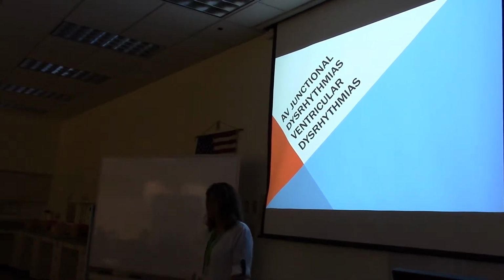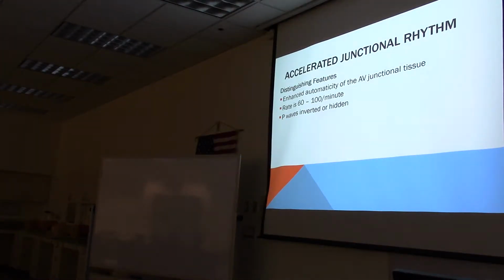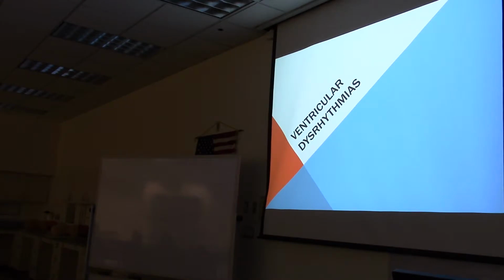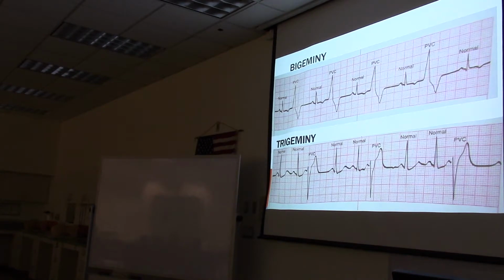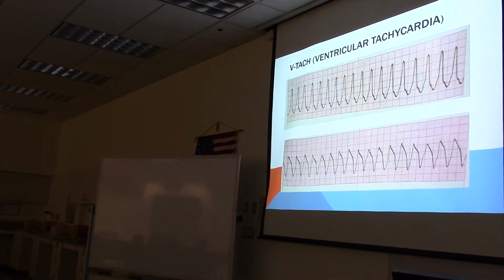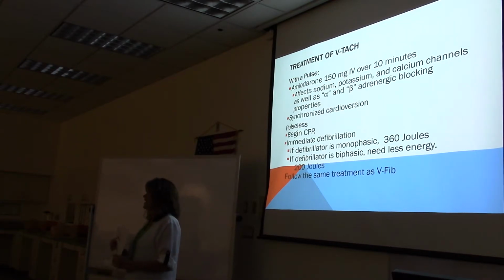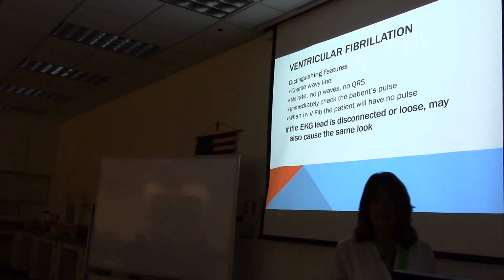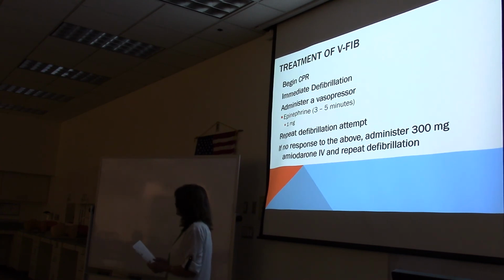Disrythmias Part 1